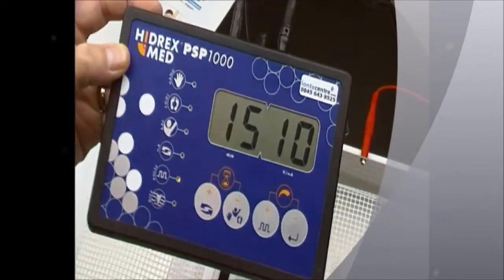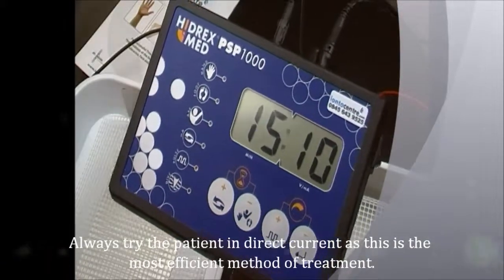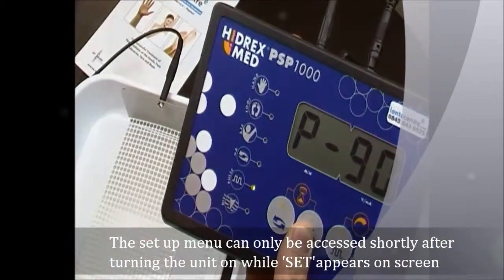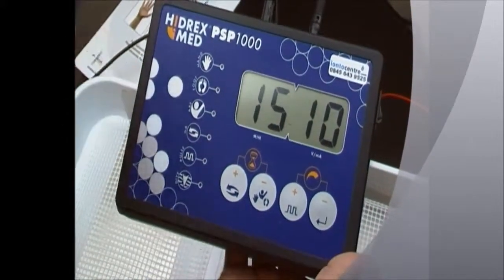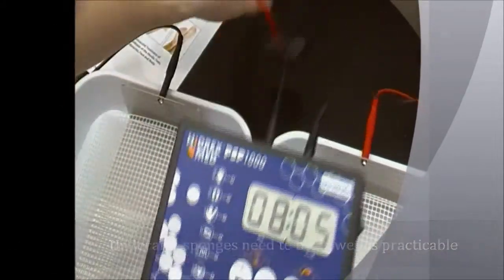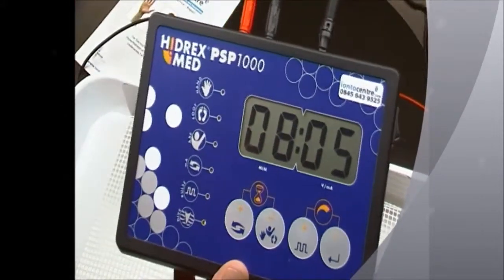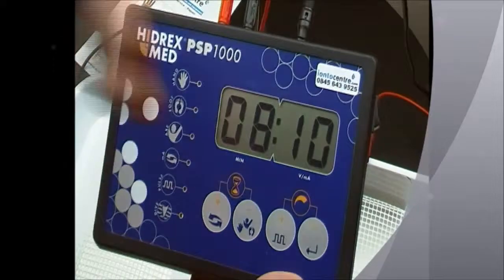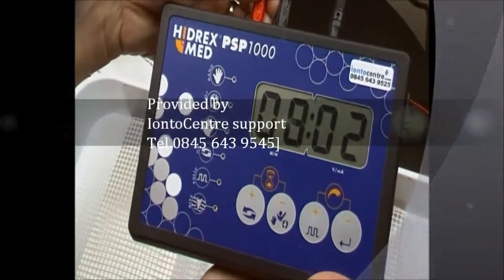Hidrex PSP1000 Iontophoresis Machine Pulsed to Direct for Axillae Hyperhidrosis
- Hidrex PSP1000 for axillae hyperhidrosis (excessive underarm sweating) This iontophoresis machine is both pulsed and direct current.